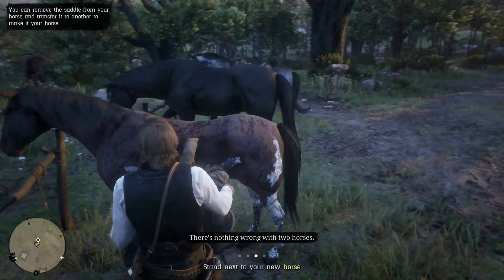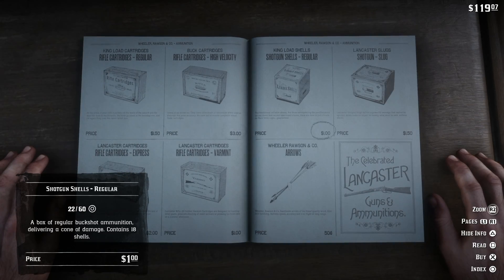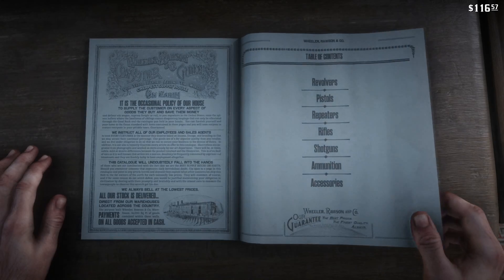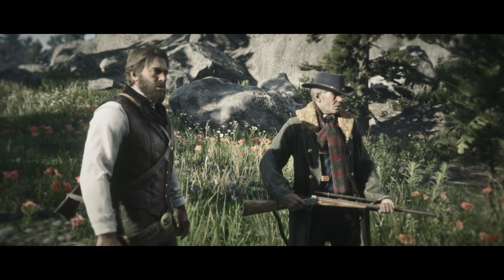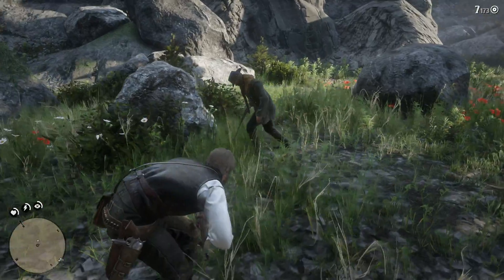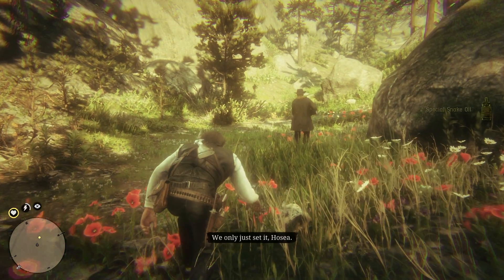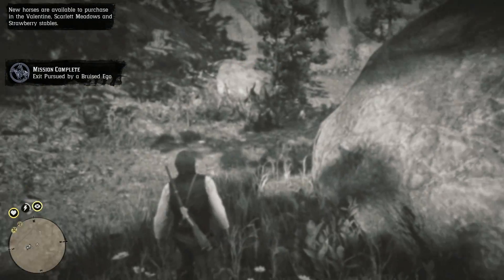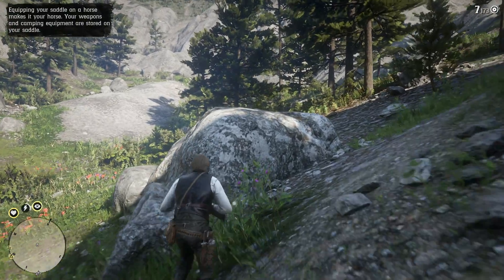How To Hunt A Legendary Bear | Red Dead Redemption 2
In this video I show you how to hunt and kill a legendary bear in rdr2. Arthur Morgan and Hosea take off on a trip into the mountains. You only get one chance so please follow the video and be patient. Just to give you a heads up you are going to need dead eye so make sure you have some to replenish and also health. Also when you get to the town valentine buy express ammo for both revolver and rifle.

Red Dead Redemption 2 was played on the playstation 4